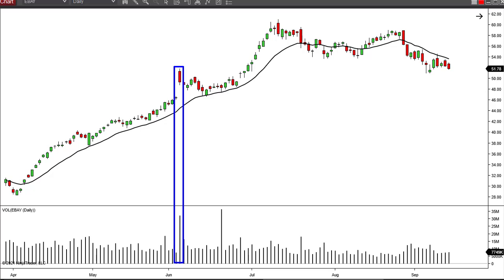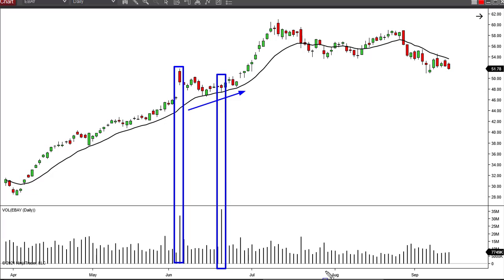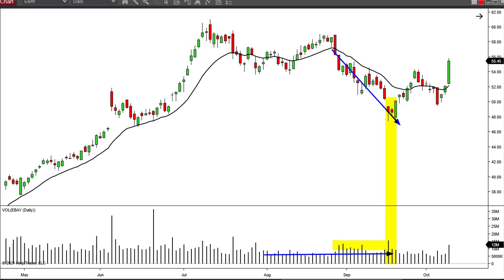How to Identify Trend Reversal | Forex | Options | Technical Analysis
How to identify a trend reversal vs. a small trend retracement.

Barry Burns
Top Dog Trading
TopDogTrading.com